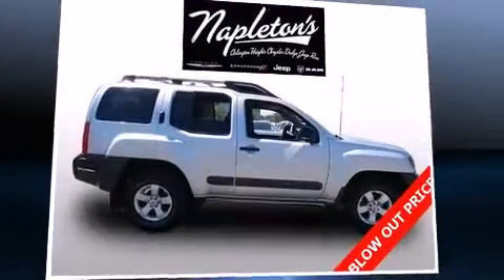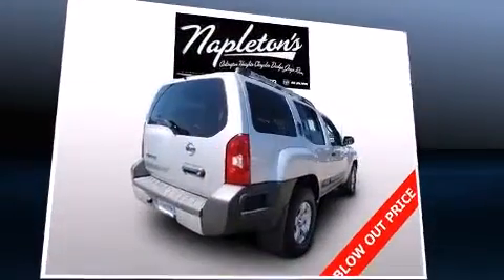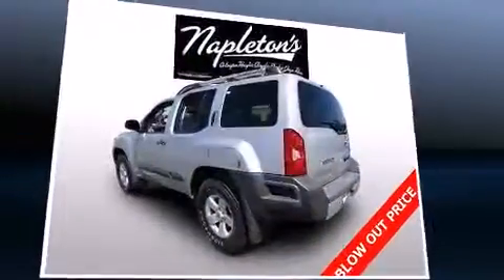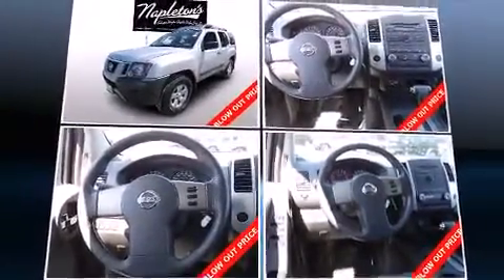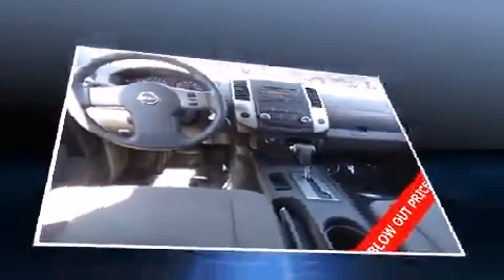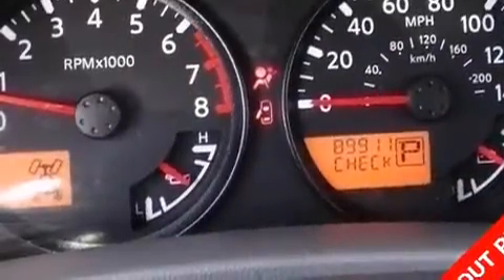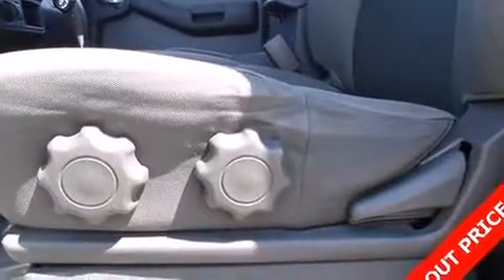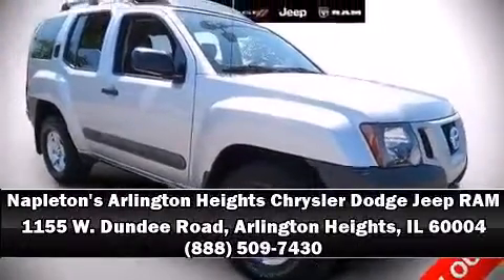2011 Nissan Xterra S in Arlington Heights, IL 60004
1155 W. Dundee Road

Climb inside the 2011 Nissan Xterra. It features four-wheel drive capabilities, a durable automatic transmission, and a 4 liter 6 cylinder engine. Nissan prioritized practicality, efficiency, and style by including: 1-touch window functionality, air conditioning, remote keyless entry, cruise control, a roof rack, rear wipers, and power windows. Premium sound drives 6 speakers, providing you and your passengers a sensational audio experience. Safety equipment has been integrated throughout, including: dual front impact airbags with occupant sensing airbag, head curtain airbags, traction control, anti-whiplash front head restraints, a panic alarm, and 4 wheel disc brakes with ABS. Electronic stability control stands out as a technologically savvy innovation, keeping you better connected to the road. Our experienced sales staff is eager to share its knowledge and enthusiasm with you. We'd be happy to answer any questions that you may have. Come on in and take a test drive!